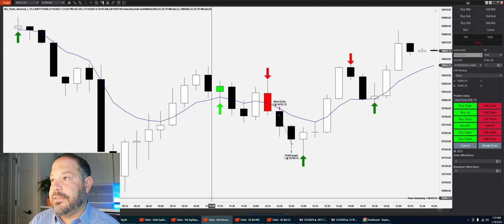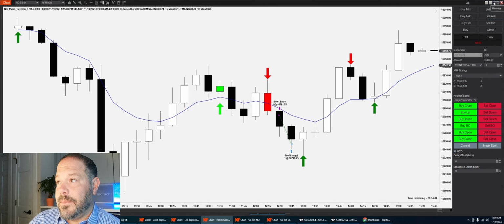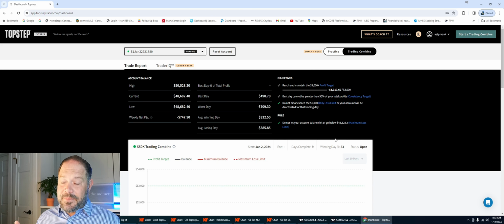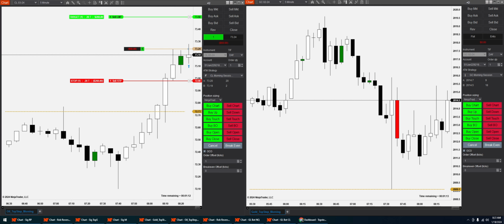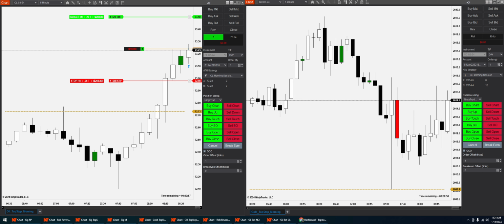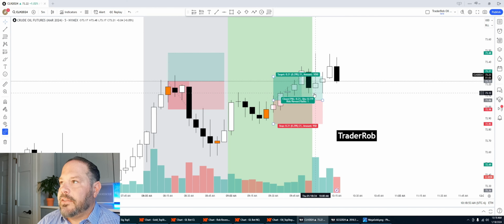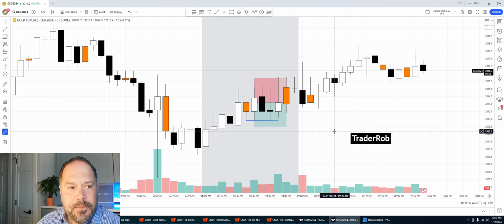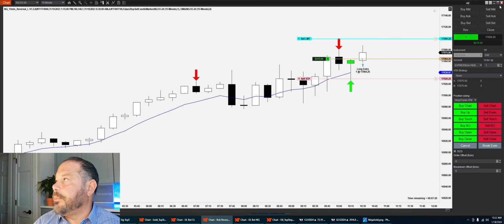I Had To Reset My $50k TopStep Account Today!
Yes I had to reset my TopStep evaluation account today but not all is lost.  Let me show you the real emotions of day trading and how to turn it around quickly!  Watch the entire video for some bonus footage at the end.